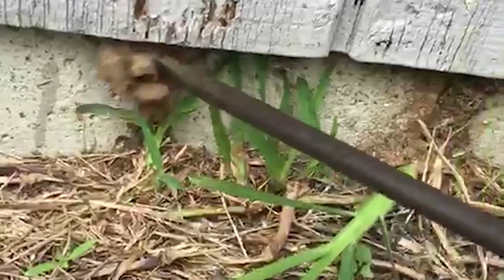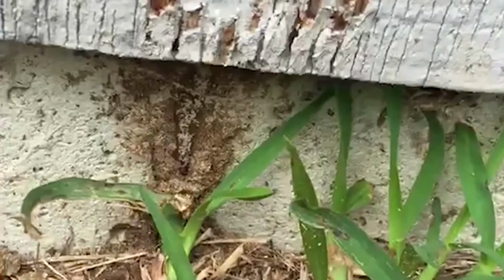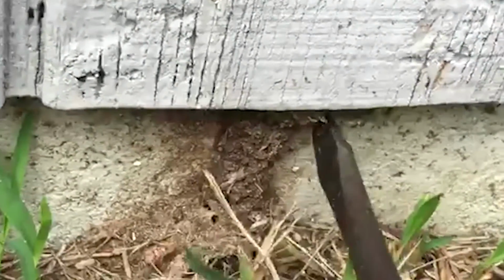Mosquito, Termite, Rodent - Beachside Termite & Pest Control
Are you planning to use your lawn for a get together and don't want to deal with the Florida mosquitoes? Skip the candles and sprays, one exterior treatment from Beachside Pest Control is 98% effective in exterminating local mosquitoes.

Termite bonding, fire ant management, rodent trapping and pest control.

Beachside Pest Control - Paul Daley